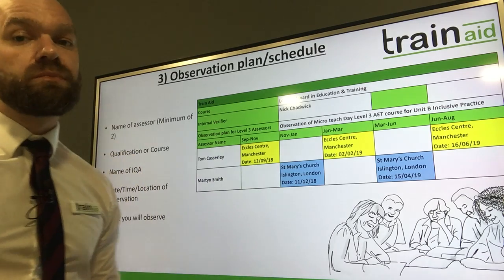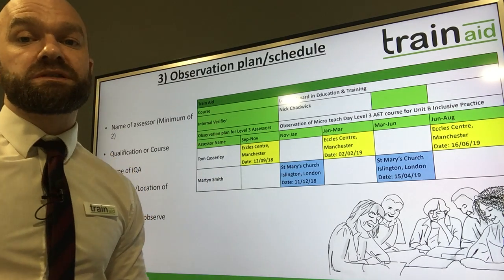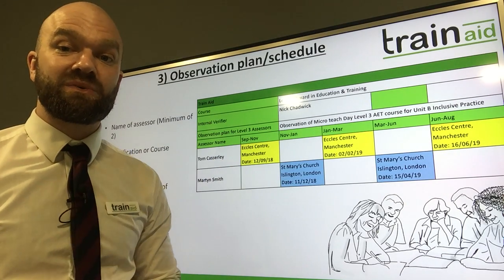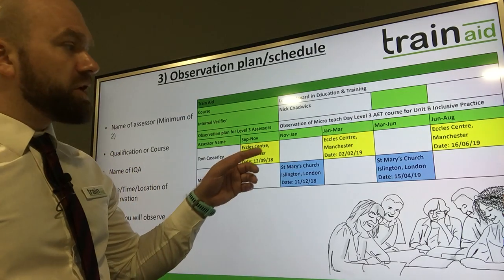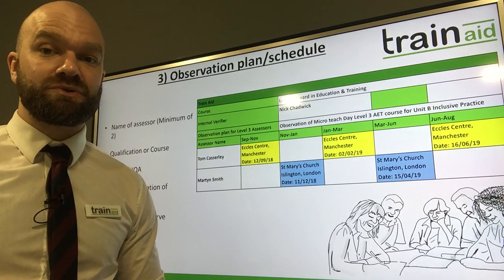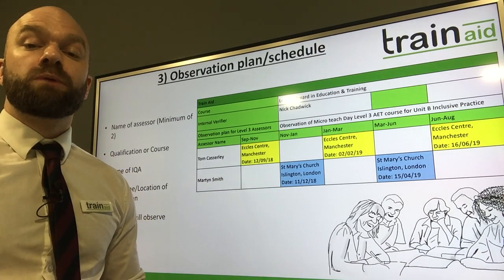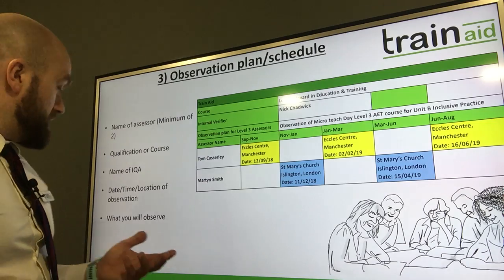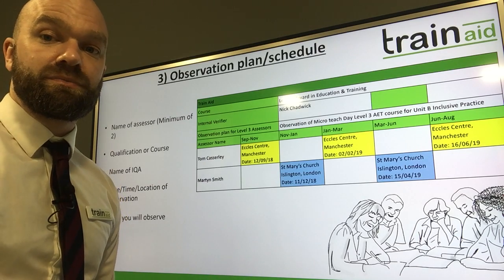3. Observation plan